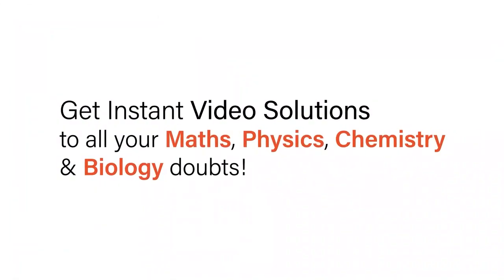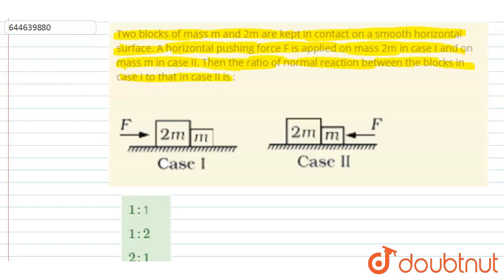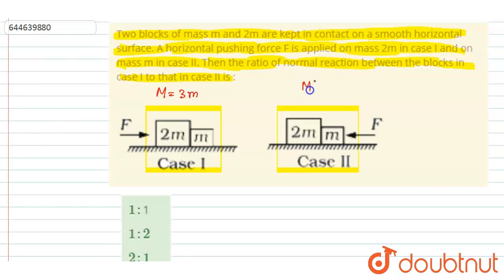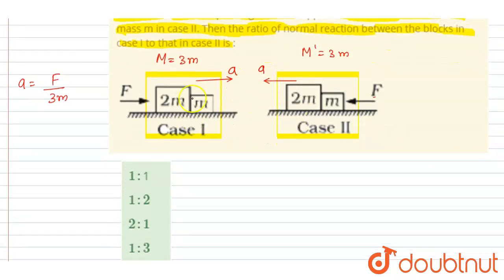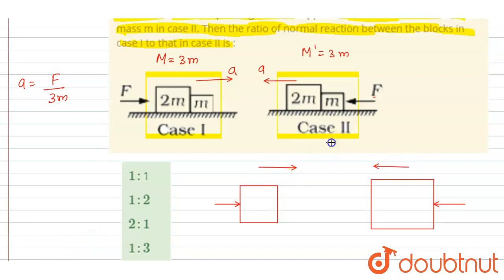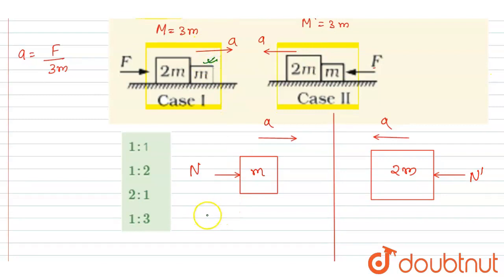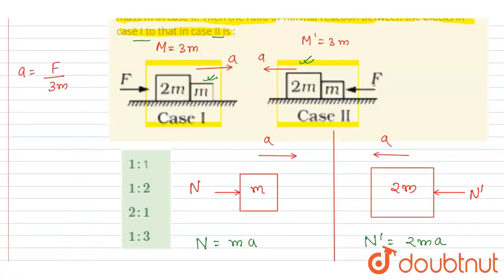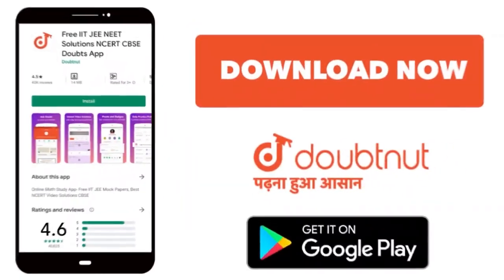Two blocks of mass m and 2m are kept in contact on a smooth horizontal surface. A horizontal pus...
Two blocks of mass m and 2m are kept in contact on a smooth horizontal surface. A horizontal pushing force F is applied on mass 2m in case I and on mass m in case II. Then the ratio of normal reaction between the blocks in case I to that in case II is :
Class: 12
Subject: PHYSICS
Chapter: DYNAMICS OF A PARTICLE
Board:IIT JEE

👉 Have Any Query? Ask Us.